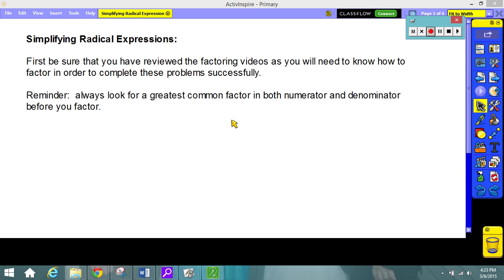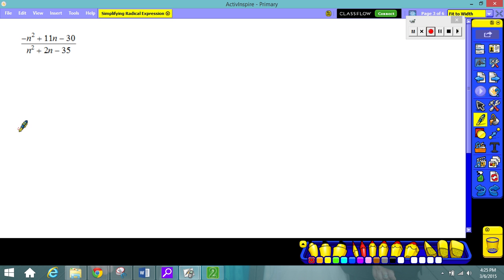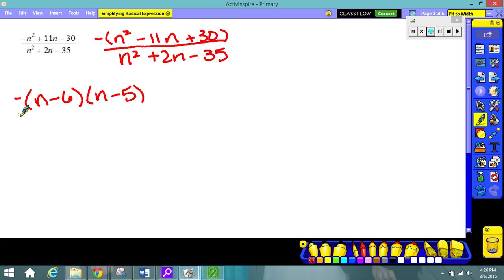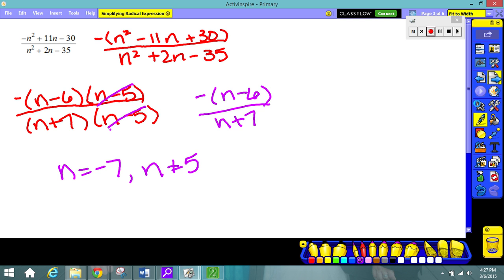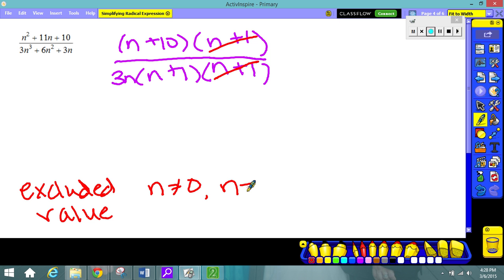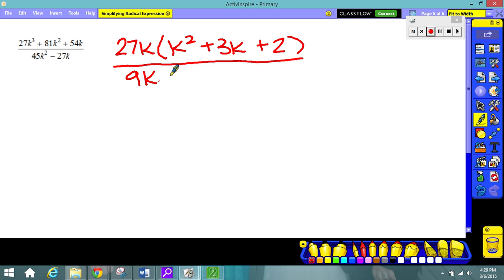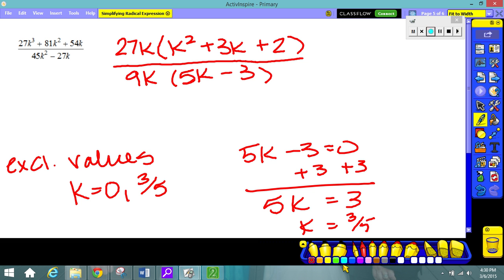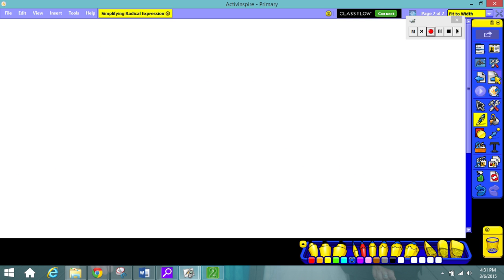Simplifying Rational Expressions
Please complete the front of the worksheet for our next class